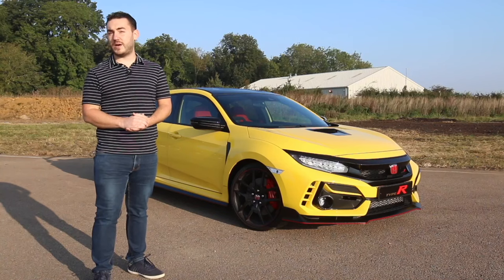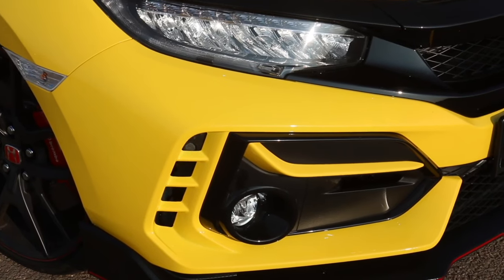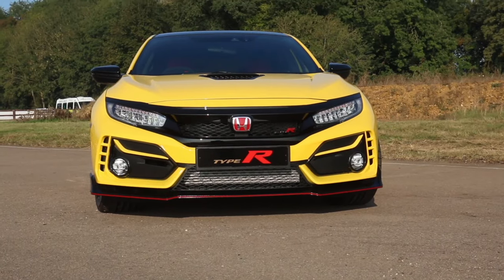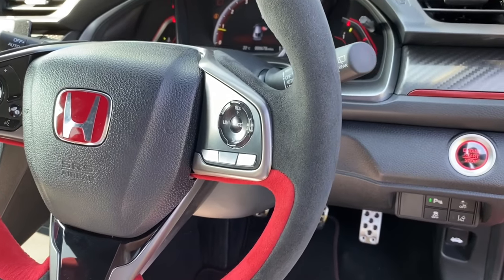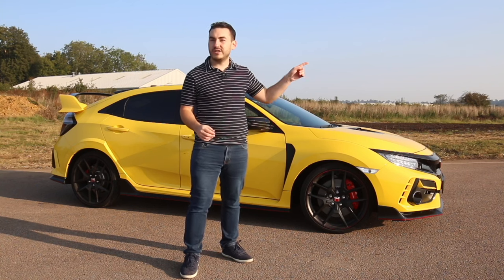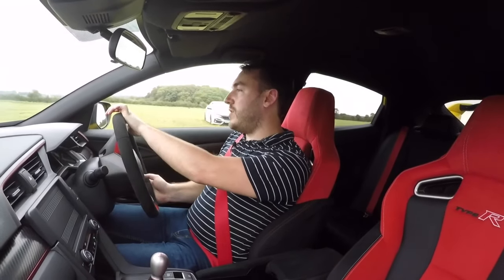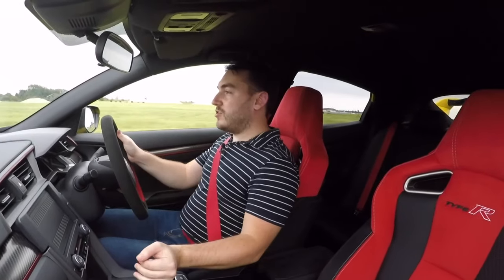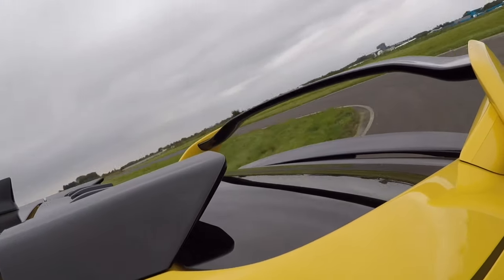2022 Honda Civic Type R Limited Edition review: Track test of rare hot hatchback - Inside Lane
The new 2022 Honda Civic Type R family features a slightly softer Sport Line car or this more hardcore Civic Type R Limited Edition. Finished exclusively in Sunshine Yellow, this facelifted FK8 features the same 316bhp 2.0-litre turbocharged VTEC engine but weighs 47kg less. Forged alloy wheels, less soundproofing, and various other weight reduction boost agility – as do its Michelin Cup 2 tyres. We hit the track to see if these changes are worth the extra cash at £39,995.

Just 20 Honda Civic Type R Limited Edition cars are coming to the UK, with 700 being produced globally. this is a very rare hot hatch. While its changes might sound small, collectively they add up to the ultimate FK8 and one of the best Type Rs ever made.